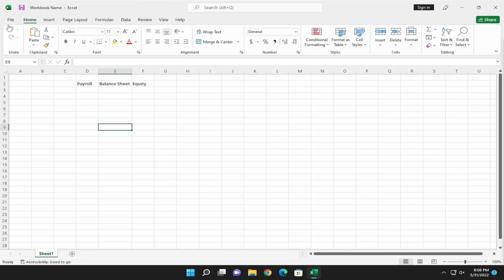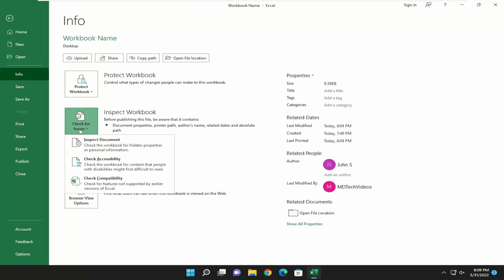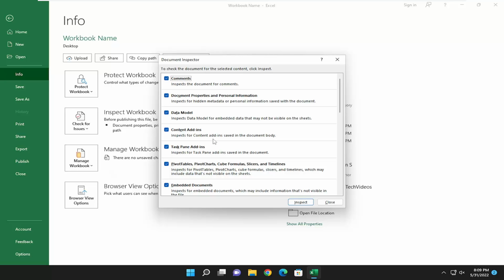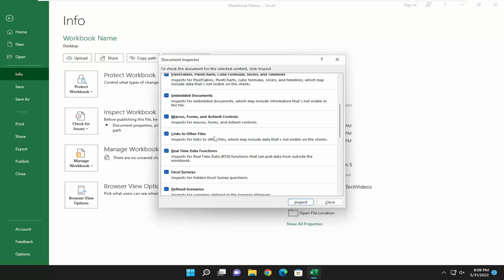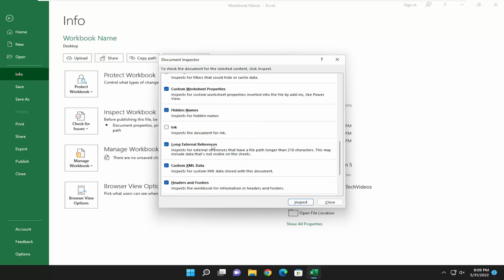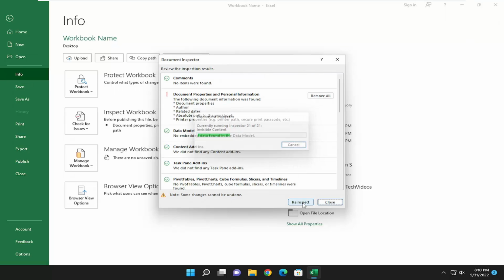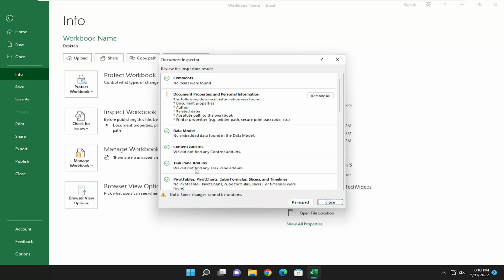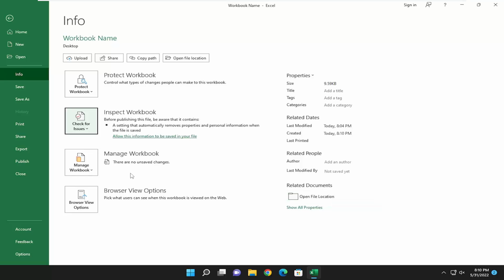Excel: Inspecting Excel Spreadsheets for Hidden Information [Tutorial]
Avoid unintentionally distributing hidden information, such as the document's author, names that are associated with comments or tracked changes, or hidden cells or worksheets, by removing hidden data.

Issues addressed in this tutorial:
excel hidden information
how to remove hidden properties and personal information in excel
how to find hidden information in excel
how to see hidden information in excel
how to show hidden information in excel
excel remove hidden information
excel hide personal information